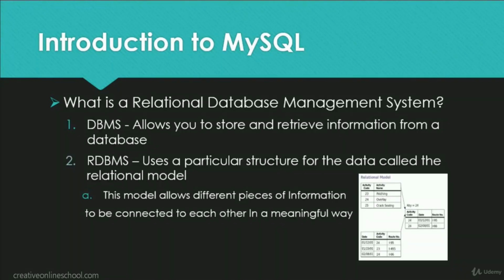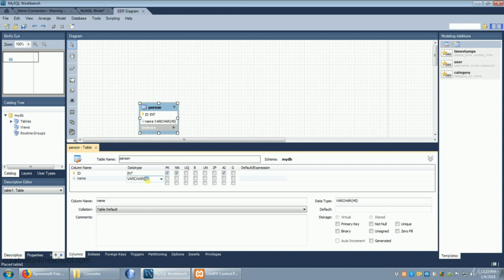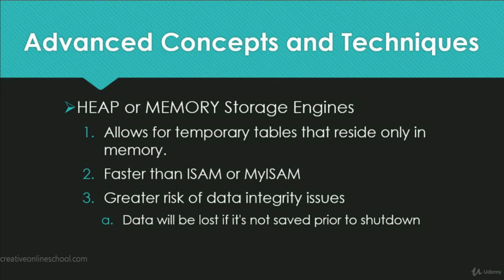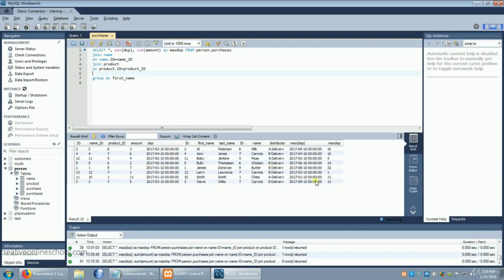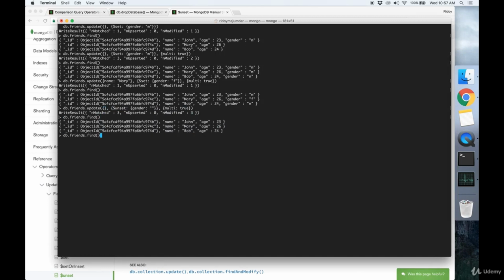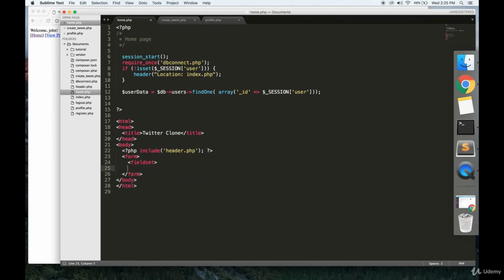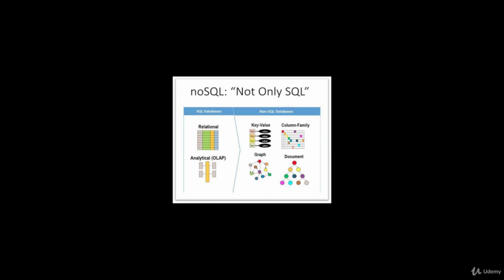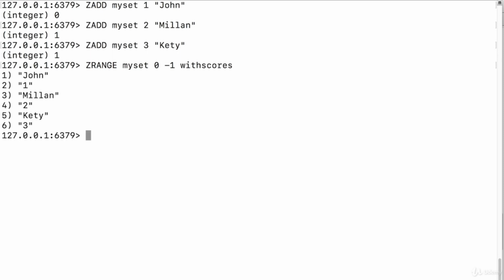Practical Database Course for Beginners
Topic: Practical Database Course for Beginners

Course content
Section 1: Introduction to MySQL and Installation
1. Introduction to Course + What you will learn?
2. XAMPP Installation
3. MySQL Workbench Installation

Section 2: MySQL Basics
4. Data Types in MySQL - Part 1
5. Data Types in MySQL - Part 2
6. Creating Database & Table through PHPMyAdmin
7. Creating Database & Table through MySQL Workbench
8. Understanding Primary Key, Database Users & their Permissions
9. Importing & Exporting Databases
10. Introduction to MySQL Queries and SELECT Clause
11. Practical session on Insert + Update + Delete
Section 3: MySQL Advanced
12. Mastering Table Storage Engines
13. Mastering Table Joining: Part 1
14. Mastering Table Joining: Part 2
15. Working with Math and Strings: Part 1
16. Working with Math and Strings: Part 2
17. Working with Group By: Part 1
18. Working with Group By: Part 2
19. Mastering Sub-Queries: Part 1
20. Mastering Sub-Queries: Part 2
21. Transactions and sequence!

Section 4: MongoDB Introduction + Installation
22. Introduction to MogoDB course
23. MongoDB Installation

Section 5: MongoDB Basic Queries
24. Basic Queries: Part 1
25. Basic Queries: Part 2
Section 6: MongoDB Advanced Queries
26. Advanced Queries: Part 1
27. Advanced Queries: Part 2

Section 7: MongoDB Project withPHP
28. PHP + MongoDB Basic Project # Part 1
29. PHP + MongoDB Basic Project # Part 2

Section 8: MongoDB ADVANCED project with PHP
30. PHP + MongoDB Advanced Project Part 1
31. PHP + MongoDB Advanced Project Part 2
32. PHP + MongoDB Advanced Project Part 3
33. PHP + MongoDB Advanced Project Part 4
34. PHP + MongoDB Advanced Project Part 5
35. PHP + MongoDB Advanced Project Part 6
36. PHP + MongoDB Advanced Project Part 7
37. PHP + MongoDB Advanced Project Part 8
Section 9: Redis Introduction + Installation
38. Redis Intro
39. What is NoSQL?
40. What is Key-Value Store/Database ?
41. Redis Installation in Mac: From Source File
42. Redis installtion in Mac: Using Homebrew

Section 10: Redis Commands
43. Redis Connection Commands
44. Redis string relevant commands

Section 11: Redis Datatypes
45. Introduction to Redis Datatype
46. Redis Lists
47. Redis Hash
48. Redis Sets
49. Redis Sorted/Ordered Set

Share to help us.